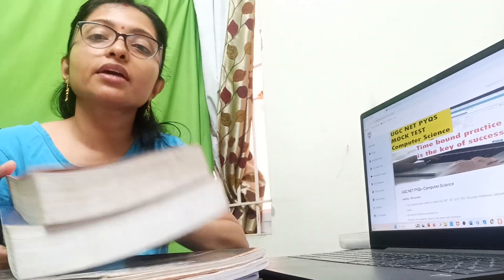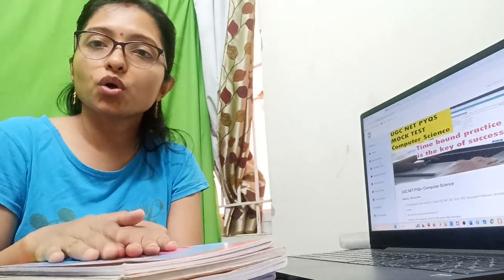Re NET July 2024 Study Plan - How to Restart? | How to prepare for Re NET July 2024 | NTA SCAM 2024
Re NET July 2024 Study Plan - How to Restart? | How to prepare for Re NET July 2024, Students are suffering because of NTA Scan 2024,